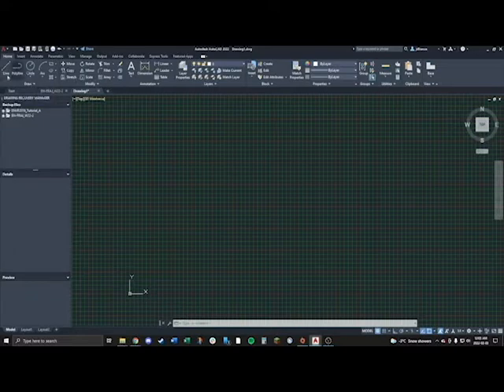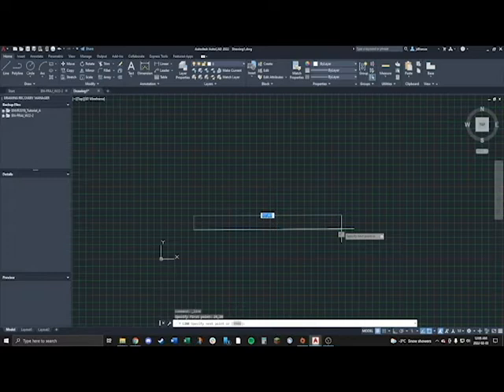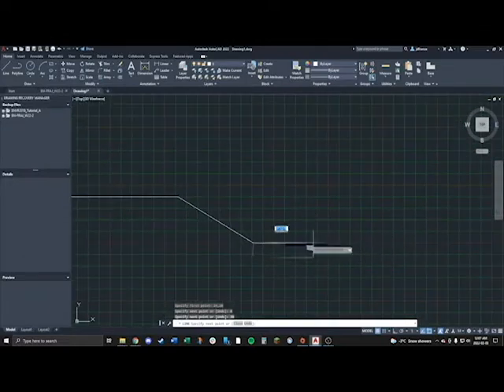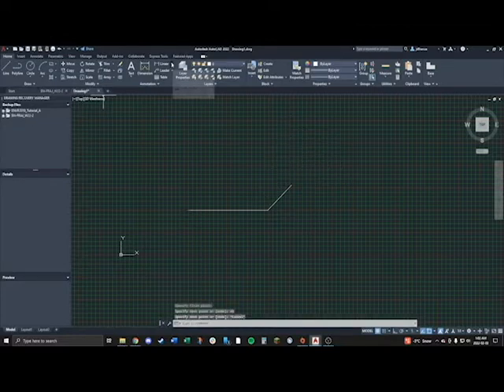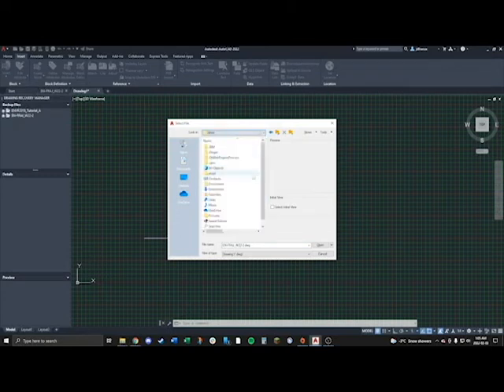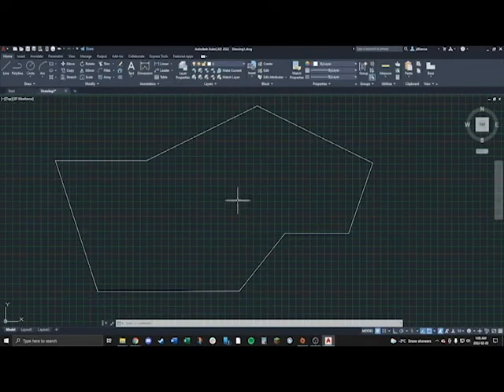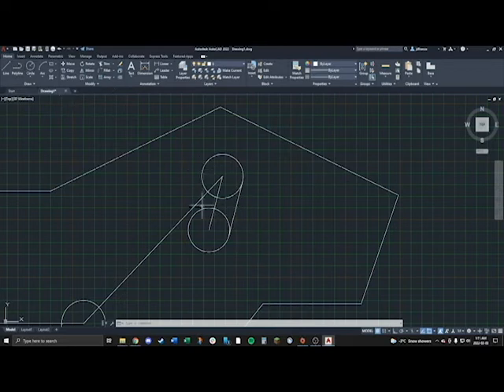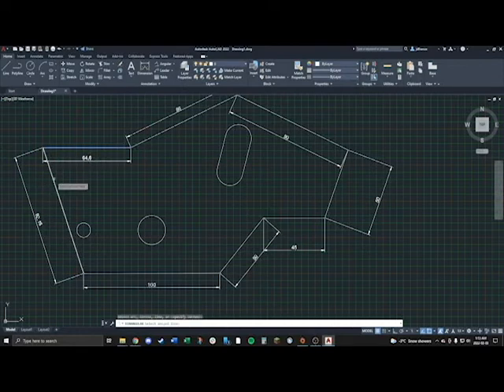Week 2 Autodesk tutorial